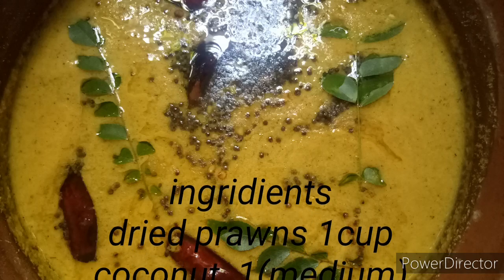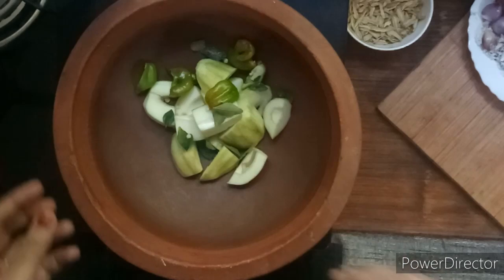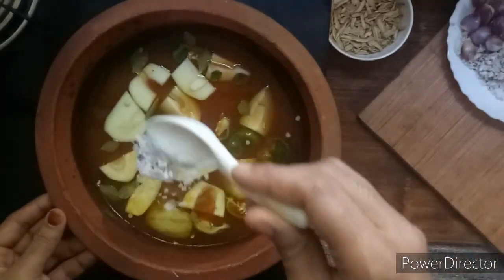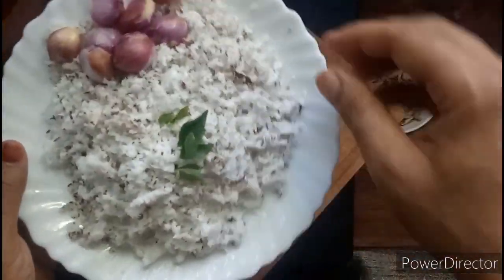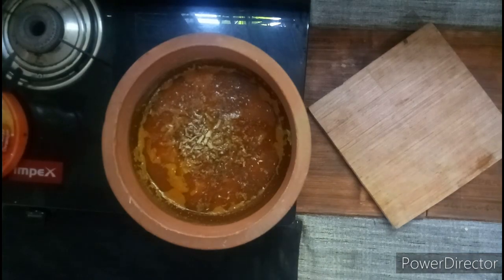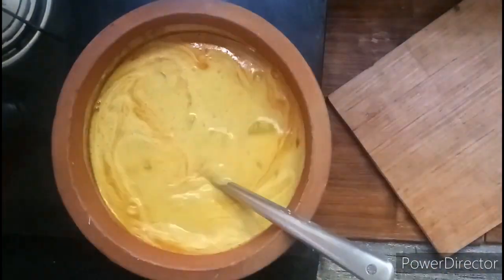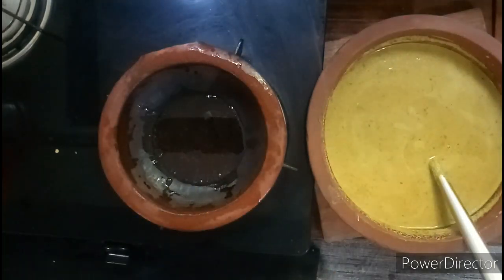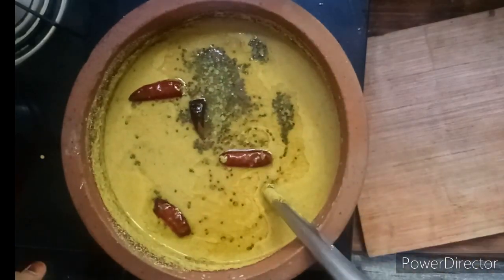Unakka chemmeen curry/dried prawns curry/unakka chelli curry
ingridients
dried prawns 1cup
coconut  1(medium)
mango 1(big)
dried chilly 2
turmeric powder 2tsp
chilly powder 1tbs
salt 1.5 tbs 2
coconut oil 2tbs
mustard 1tbs
shallots 9